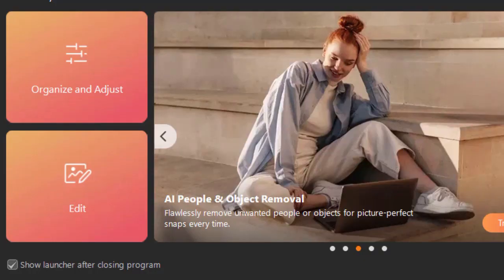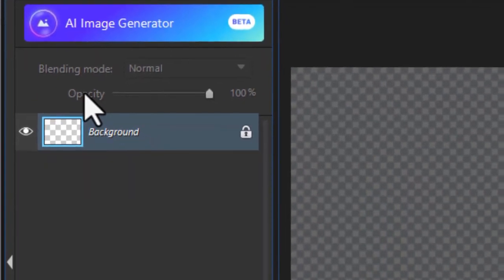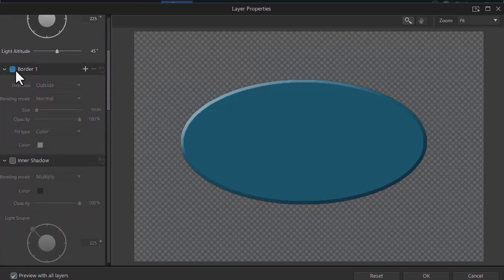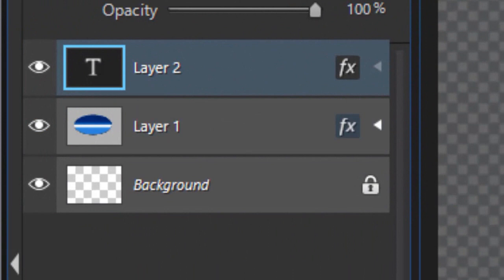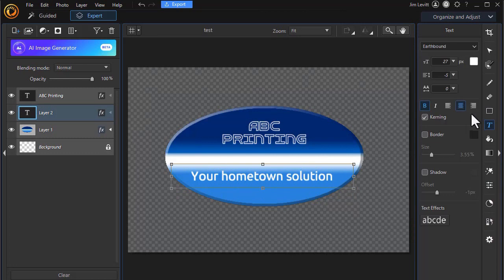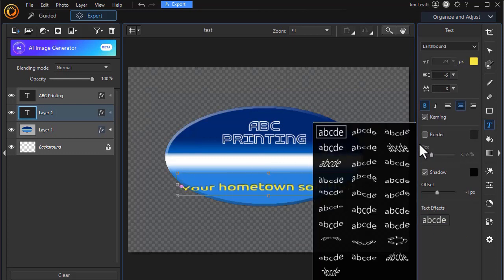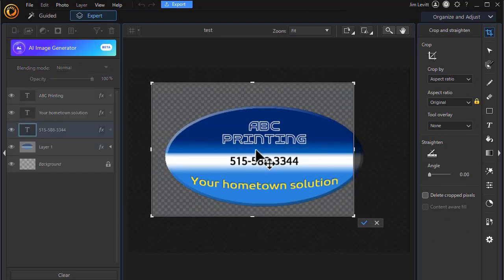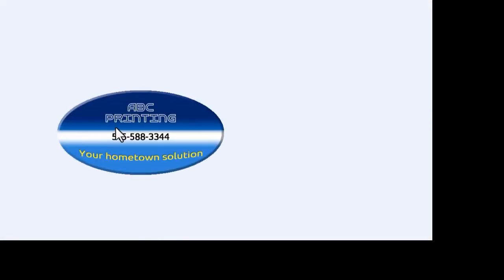PhotoDirector - How to Create Logos and similar objects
In this tutorial we show you some ways to create logos and similar elements that you can use in various ways.